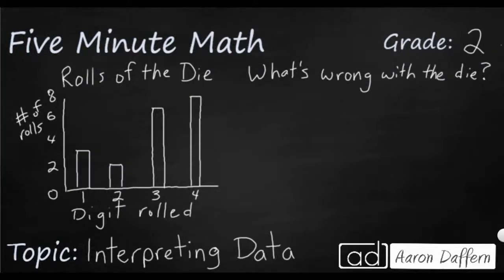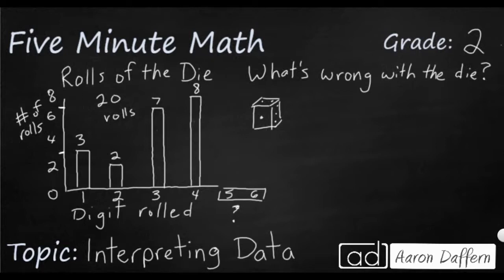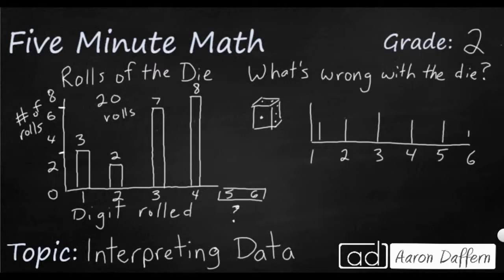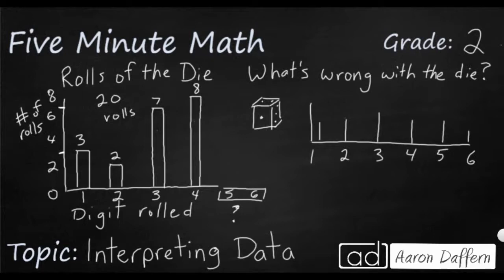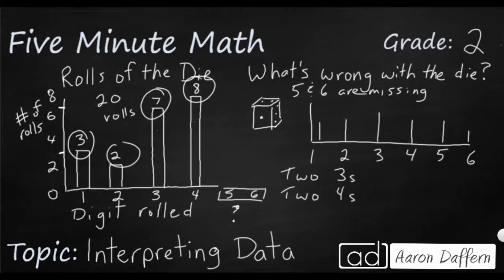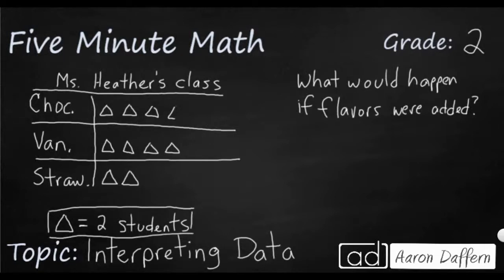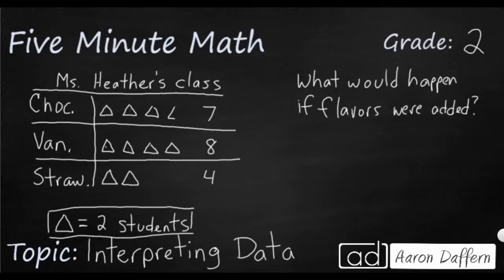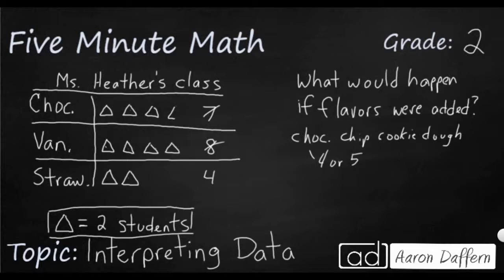2nd Grade Math Interpreting Data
Learn how to make predictions and draw conclusions from bar graphs and pictographs. Two examples are provided in the video.